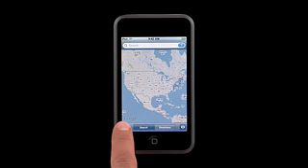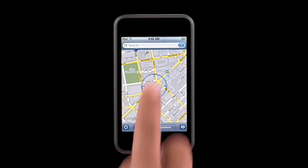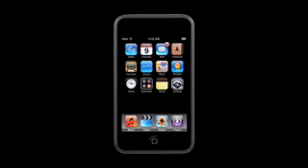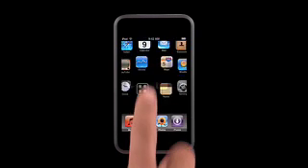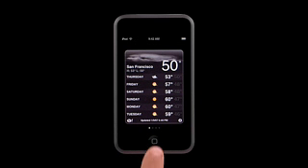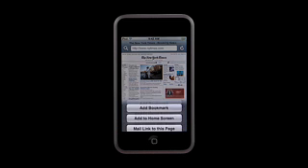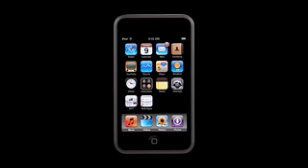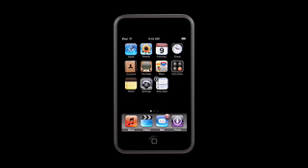+ Ipod Touch Guided Tour +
A guided tour made special by: Apple, Inc.